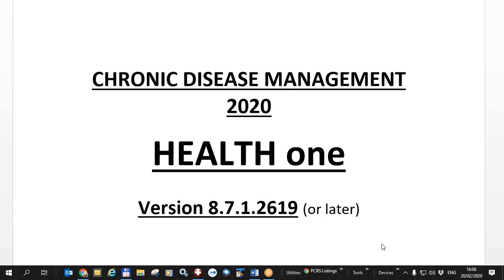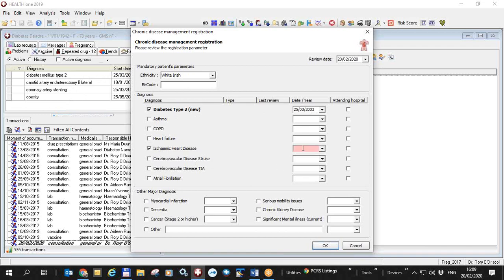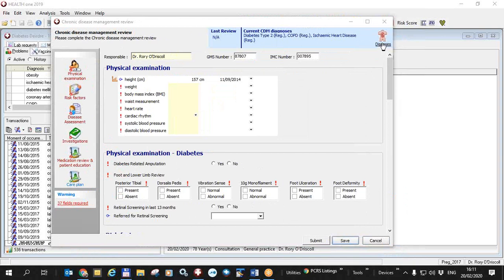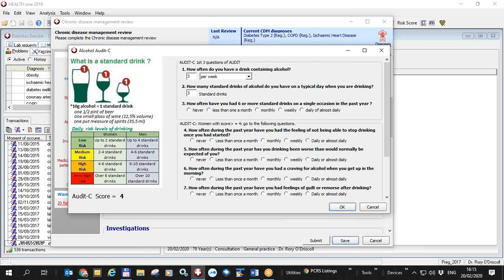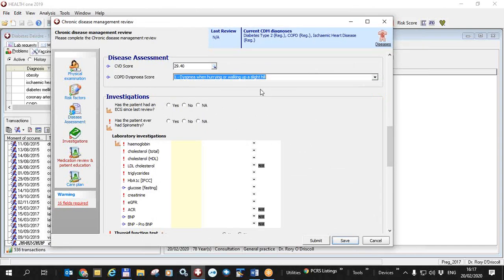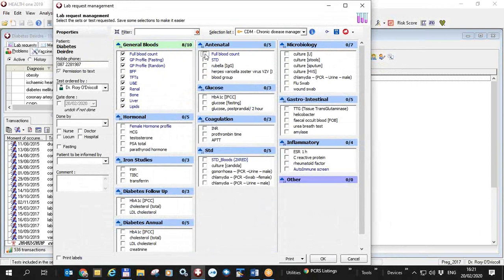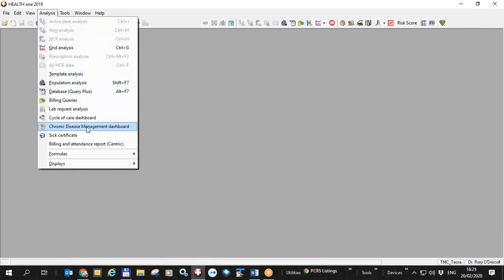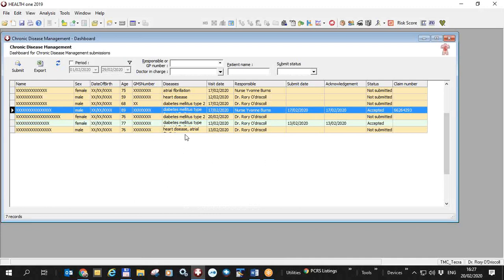Chronic Disease Management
A guide to data entry and functionality of the CDM (chronic disease management) for HealthOne users